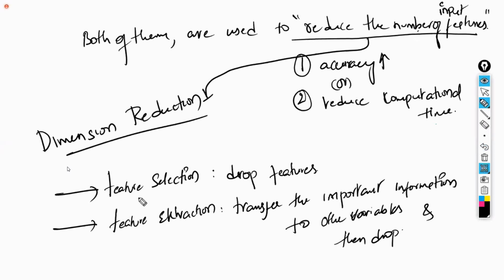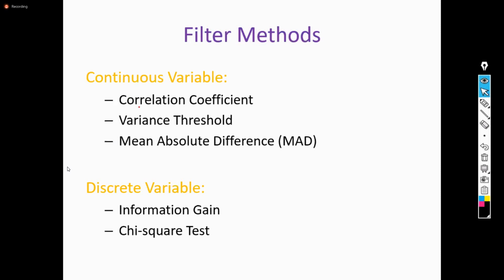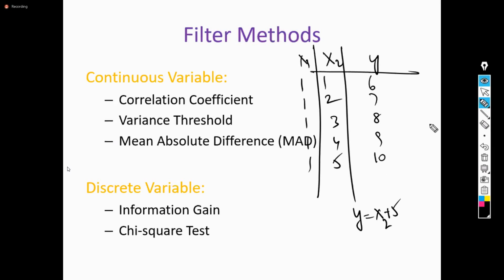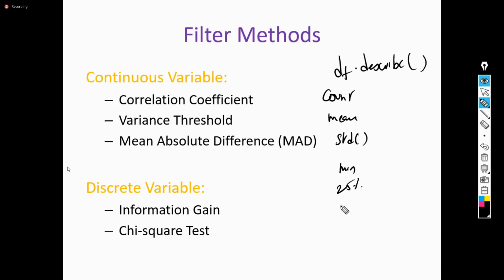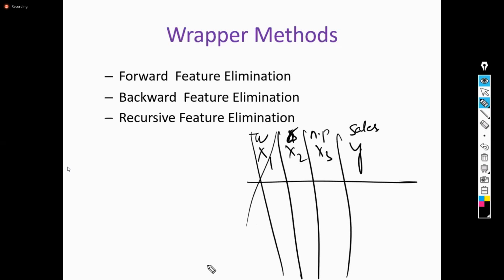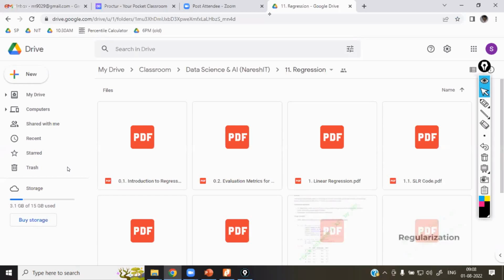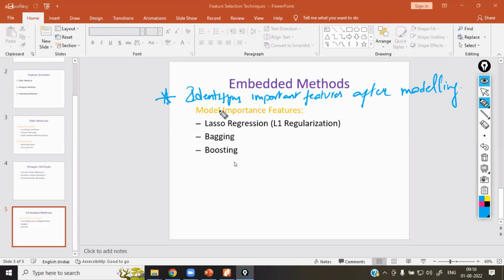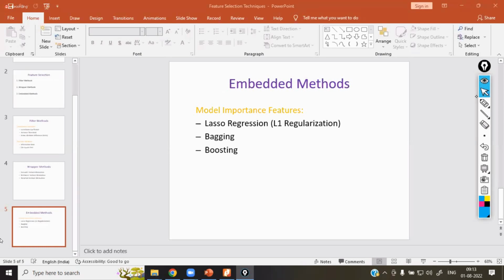Screen Recording 01 08 2022 09 22 24